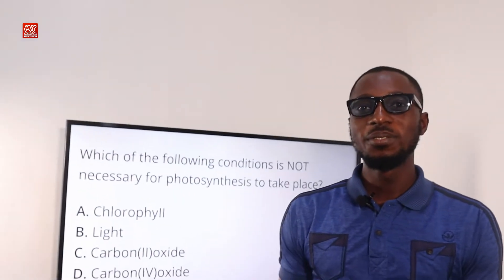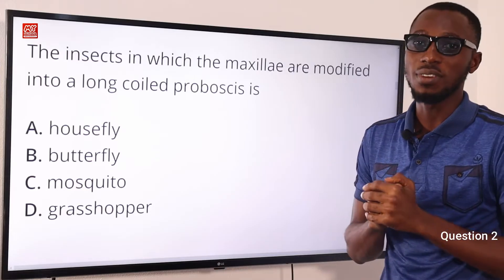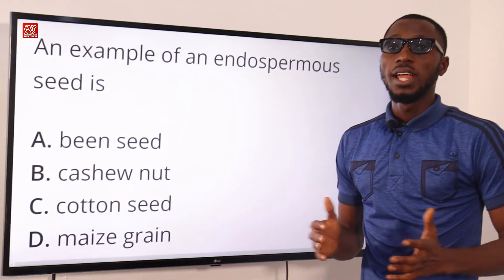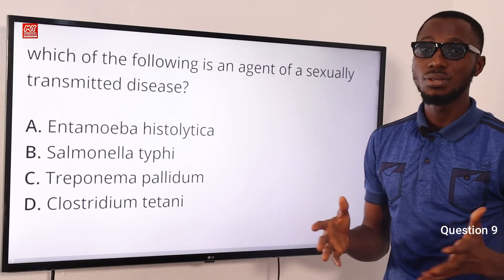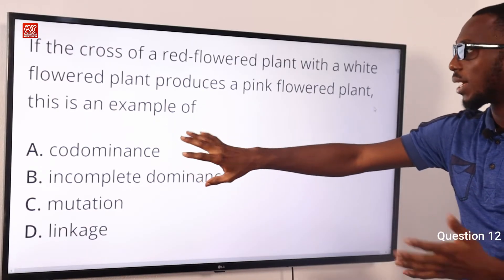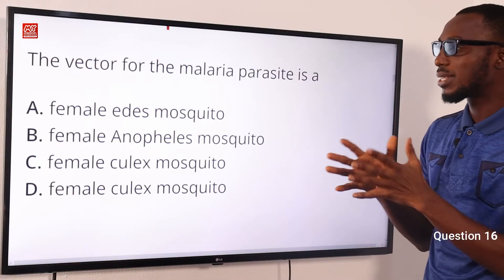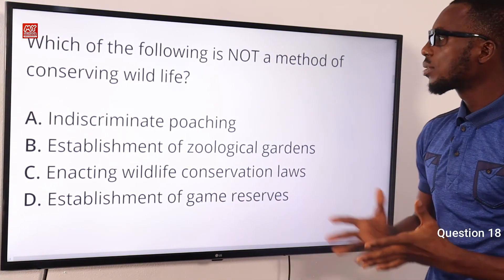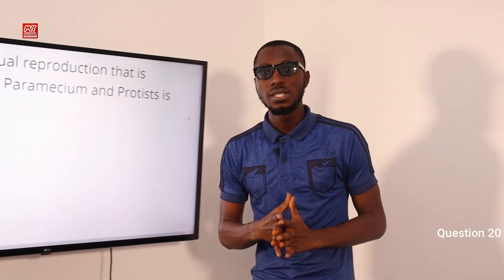JAMB CBT Biology 2016 Past Questions 1 - 20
1. JAMB CBT Practice Mobile App;
2. JAMB CBT Practice Software;